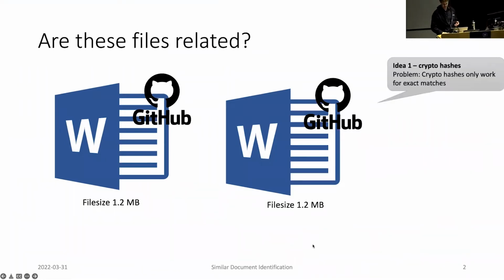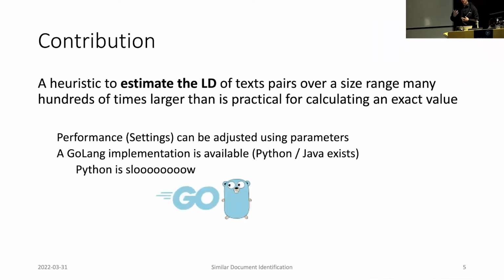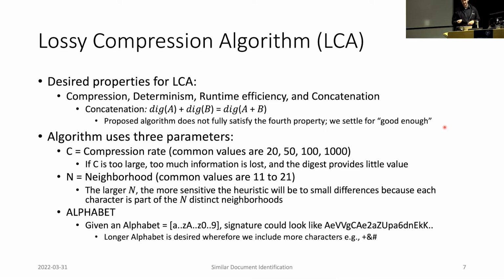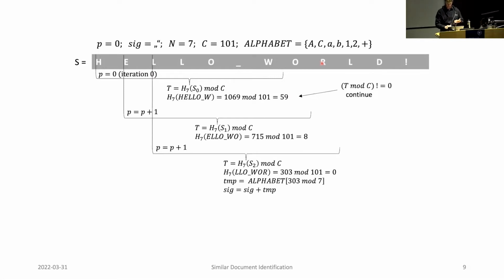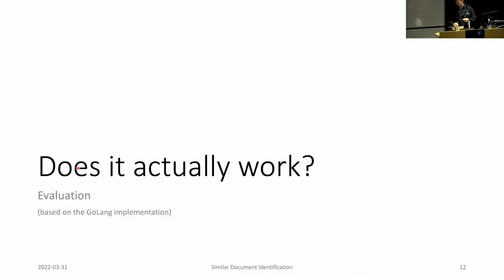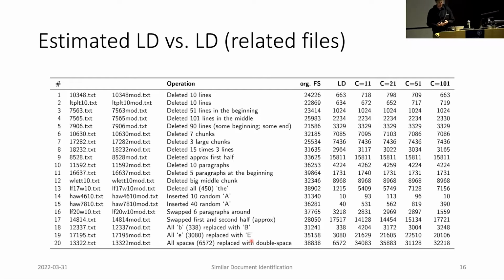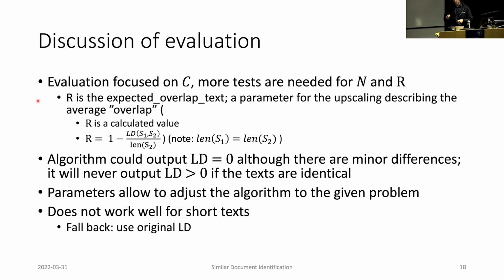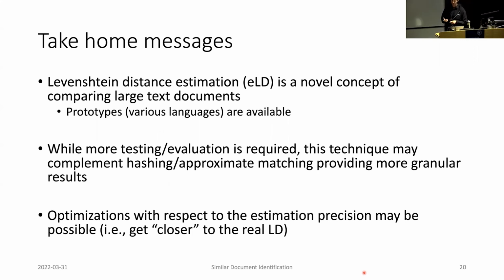Identifying Document Similarity Using a Fast Estimation of the Levenshtein Distance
Identifying document similarity has many applications, e.g., source code analysis or plagiarism detection. However, identifying similarities is not trivial and can be time complex.

For instance, the Levenshtein Distance is a common metric to define the similarity between two documents but has quadratic runtime which makes it impractical for large documents where large starts with a few hundred kilobytes.

In this paper, we present a novel concept that allows estimating the Levenshtein Distance: the algorithm first compresses documents to signatures (similar to hash values) using a user-defined compression ratio. Signatures can then be compared against each other (some constrains apply) where the outcome is the estimated Levenshtein Distance.

Our evaluation shows promising results in terms of runtime efficiency and accuracy. In addition, we introduce a significance score allowing examiners to set a threshold and identify related documents.